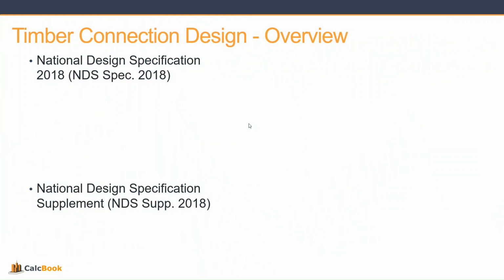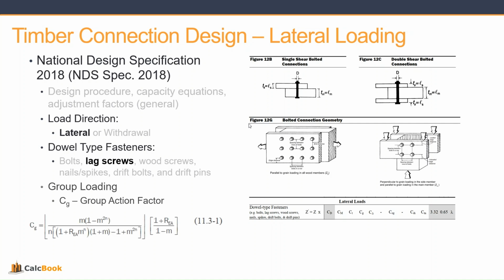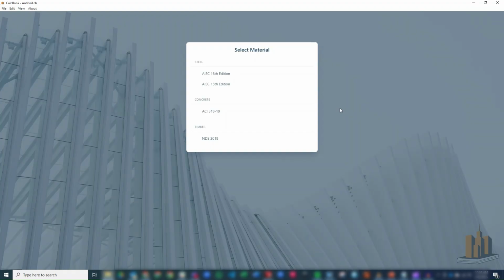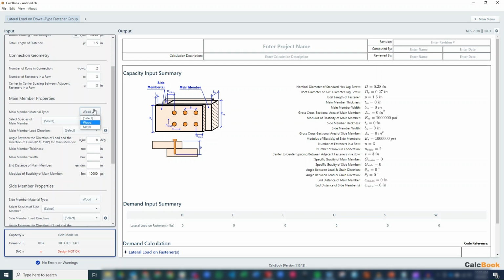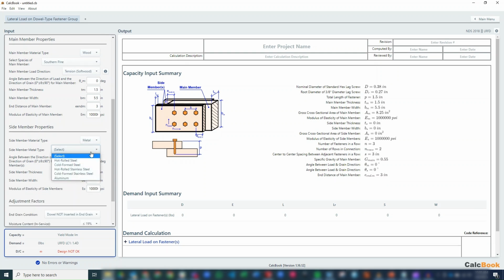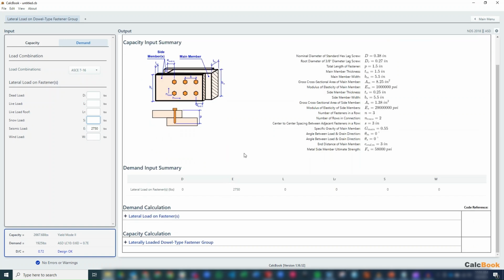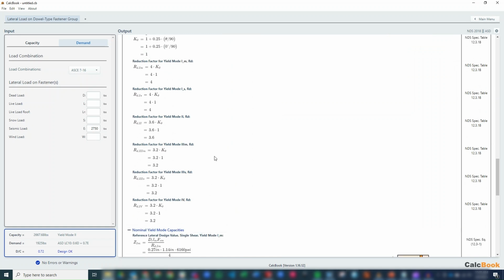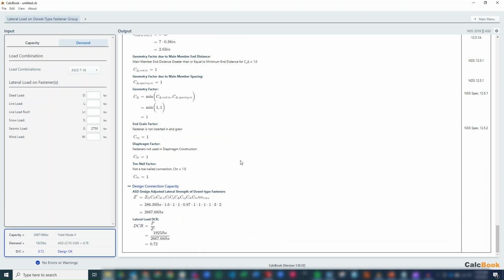Timber Lag Screw (Group) Connection Design Explained | NDS 2018 Structural Engineering Tutorial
Learn how to design a group of lag screws in lateral loading using the 2018 National Design Specification (NDS 2018). We walk through a real-world example with code references, design checks, and professional insights.

This tutorial is perfect for engineering students, EITs, and licensed engineers who want to streamline their wood design process.

0:00 Introduction
0:10 Timber Design Recap
1:23 Problem Statement
2:05 CalcBook
2:20 Inputs
5:20 Capacity Calculation